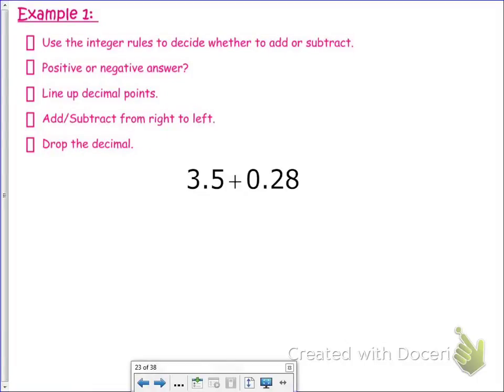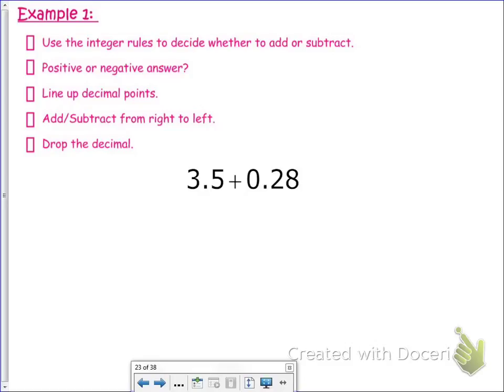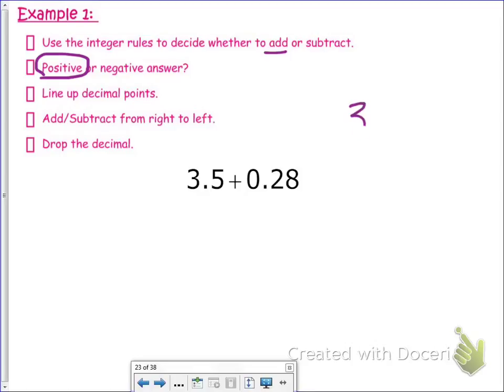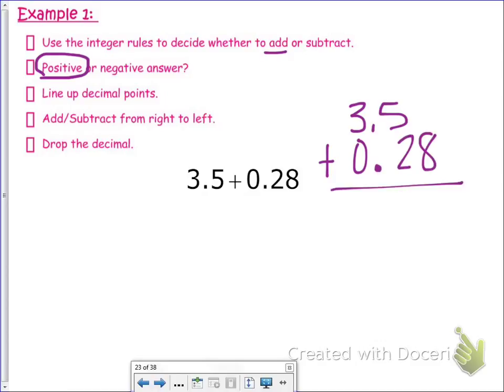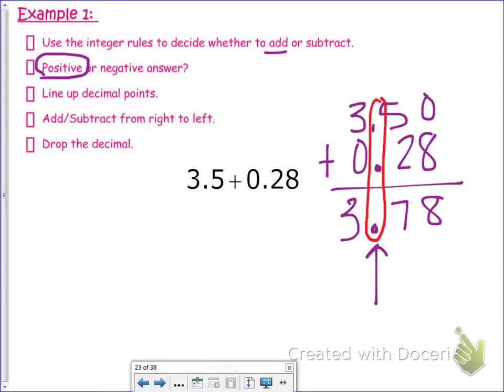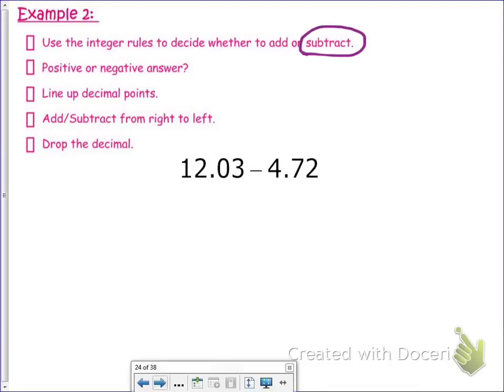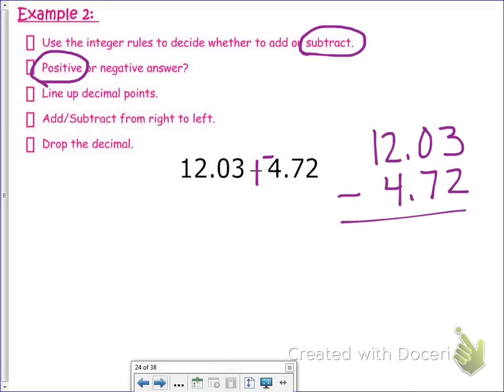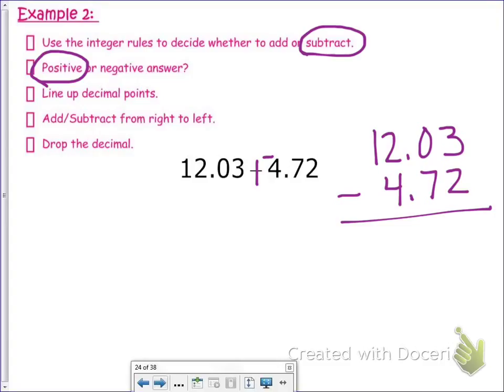372 Unit 1 Adding and Subtracting Decimals